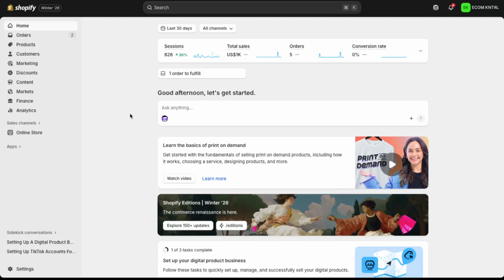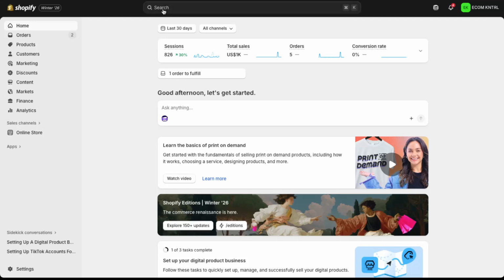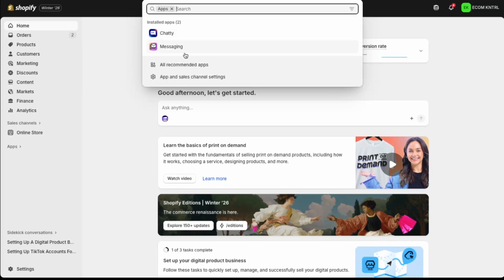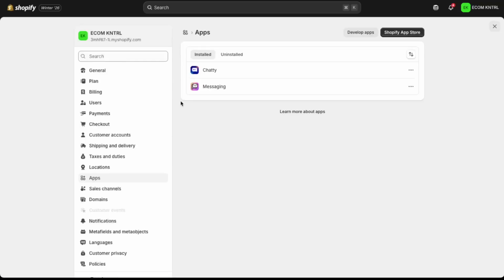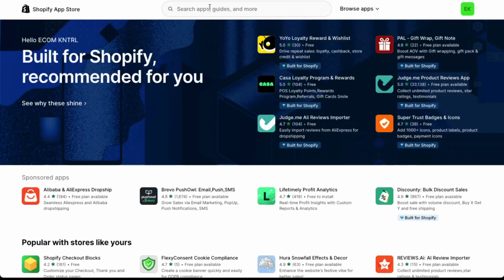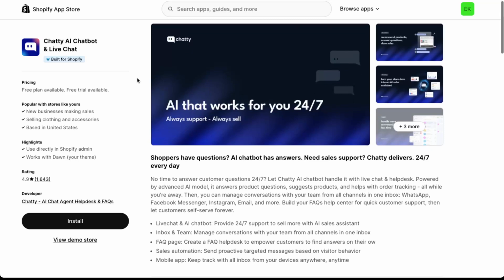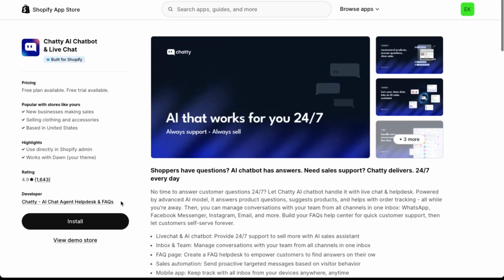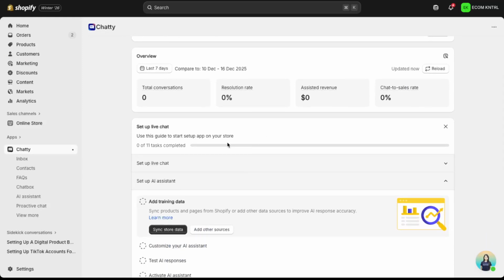How to Add AI Chatbot to Shopify Store (2026) | Apps Section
This video shows how to add an AI chatbot to a Shopify store using the current Shopify admin interface in 2026. You’ll see where AI chatbot apps are installed, how they connect to your store, and how the chatbot appears on the storefront after setup. The video focuses on the Apps section so you know exactly where to add, manage, and configure an AI chatbot using Shopify’s supported workflow. This is useful for store owners who want to enable automated customer chat using the current Shopify layout. Everything shown reflects how AI chatbots are added to Shopify now.